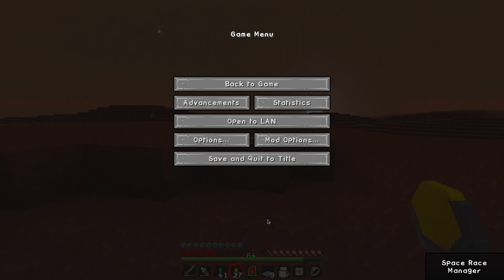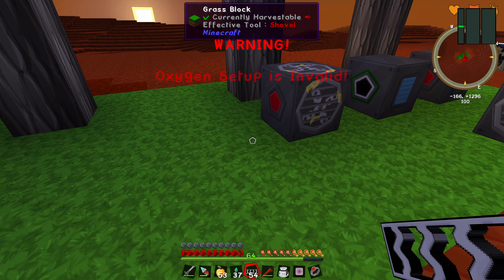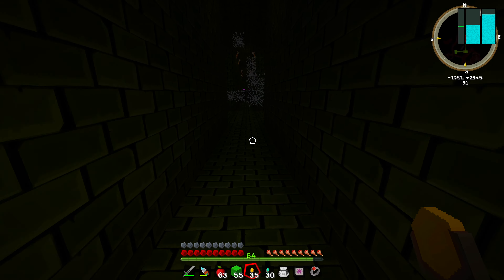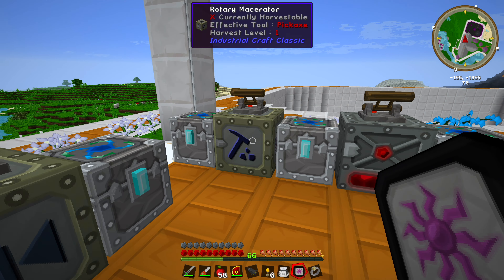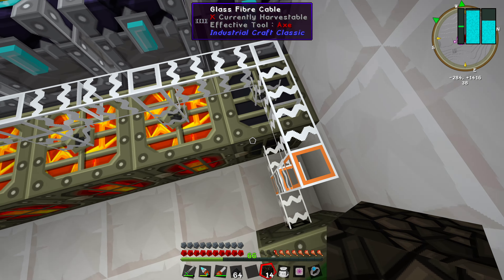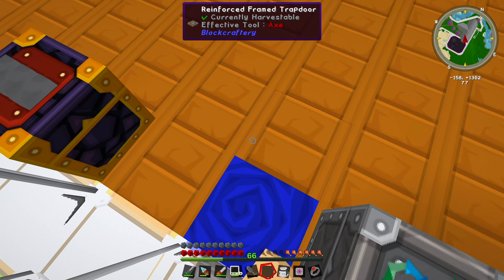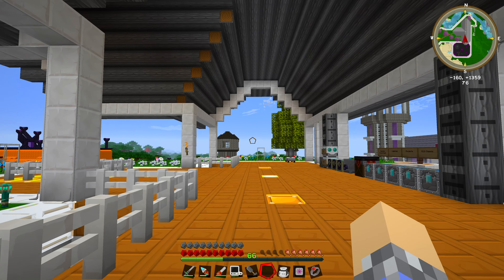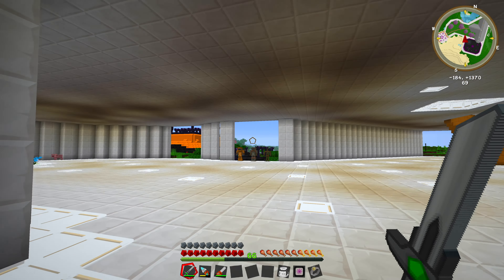Marooned Martian | Tekkit 2 with Rees | 17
Howdy Folks! Boy I sure hope you weren't expecting me to have found a solution to this whole "stranded on mars" problem all by my lonesome. Hahahaha as if. No, I NEEDED you fine folks, and you all really came through! Without you, I'd be frozen on mars, waiting for the Game Night boys to come get me...

❖ SUPPORT US ❖
Consider supporting us by becoming a Channel Member (called "LEGENDS" around here) and in return, you'll get access to perks such as loyalty badges, unique emoji, exclusive behind-the-scenes content, and early access to some videos!

❖ CHAPTERS ❖
00:00 - Howdy Folks!
00:35 - A GOLDEN Solution
01:01 - PART I – Marooned on Mars
04:27 - Martian Home
13:30 - Martian Dungeon Crawling
20:19 - PART II – THERE…
23:52 - World Spikes Revisited
35:43 - CF Foam & Sprayer
39:35 - Obscurator
43:13 - A Funny Realization
43:46 - Martian Teleportation (STREAM BEATS)
47:38 - PART III – …AND BACK AGAIN